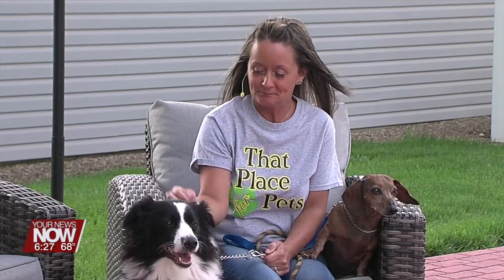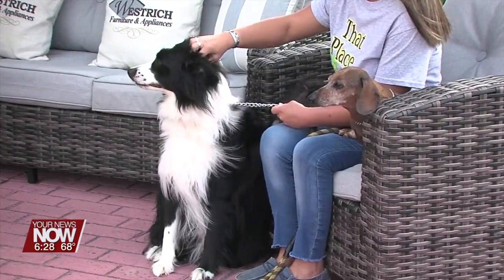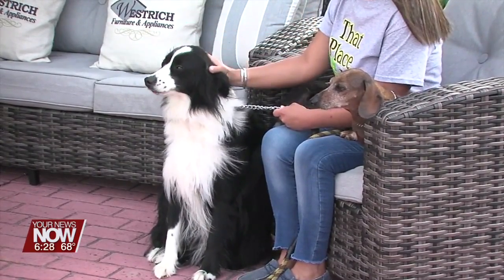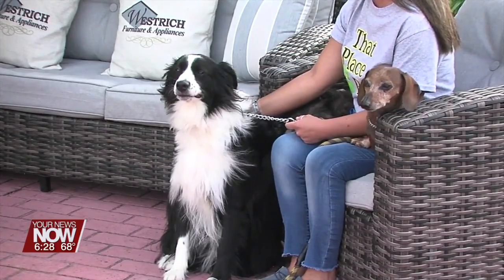Training Tips: Fleas and Ticks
Trisha from That Place for Pets talks to us about fleas and ticks!